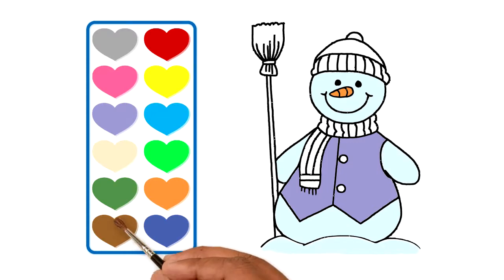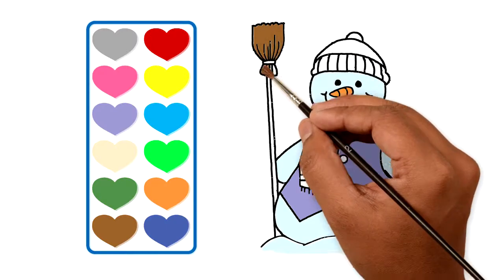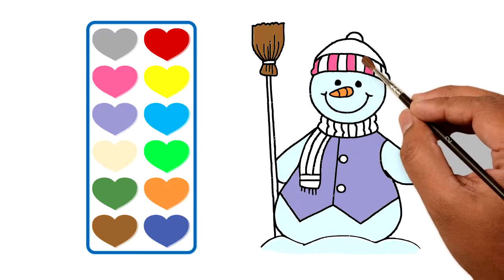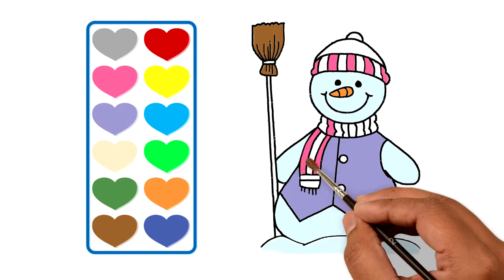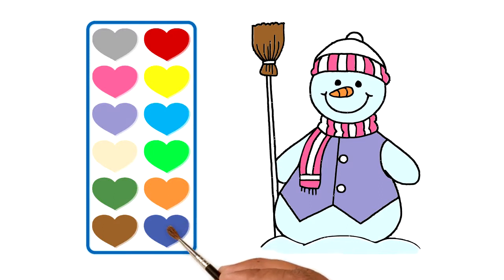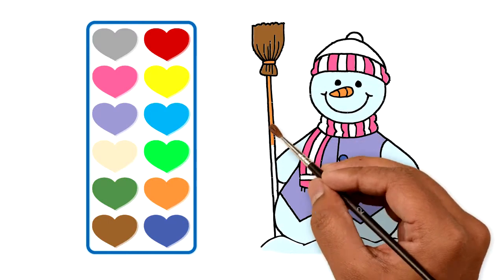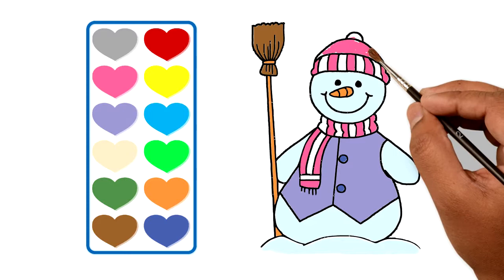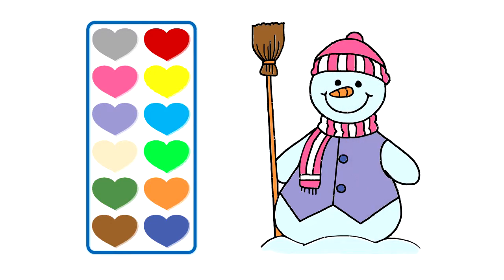How to draw and paint a beautiful, fashionable snowman?